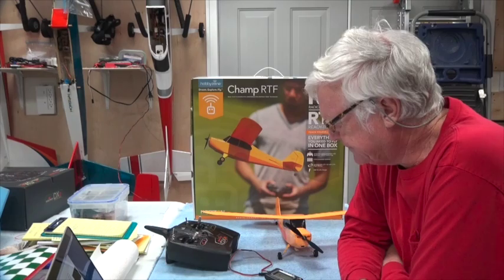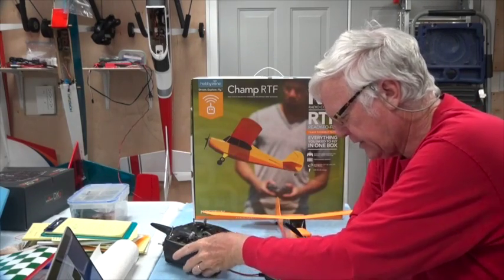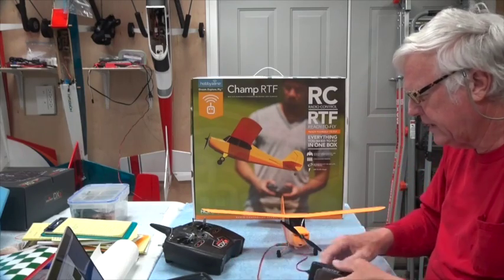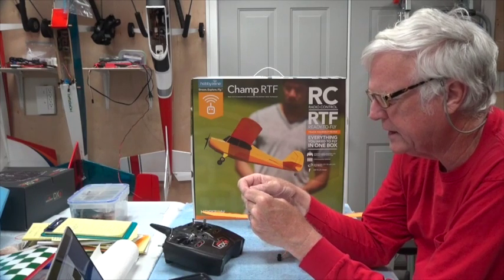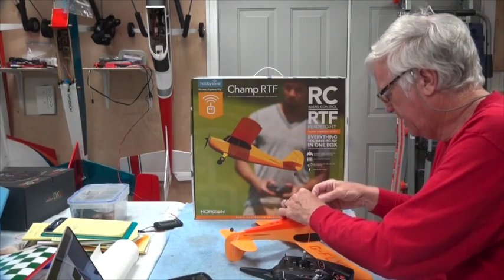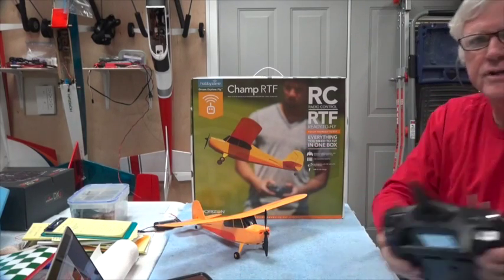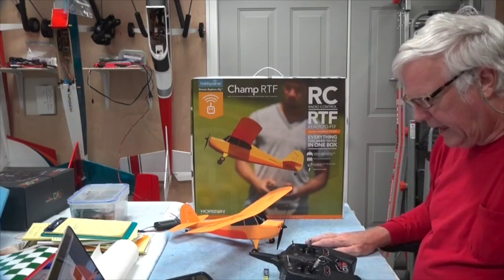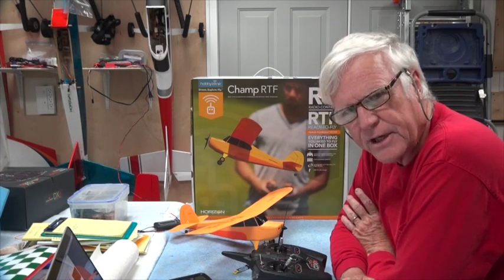EMCH10 Champ Bind To DXe Radio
This video shows how to bind the Park Zone Champ electric micro RC aircraft to the Spektrum DXe radio transmitter.